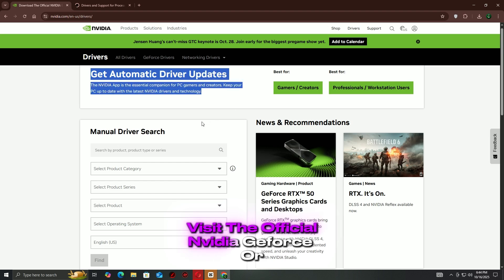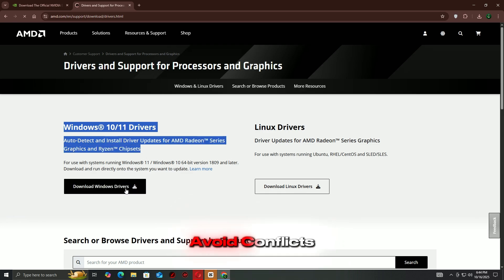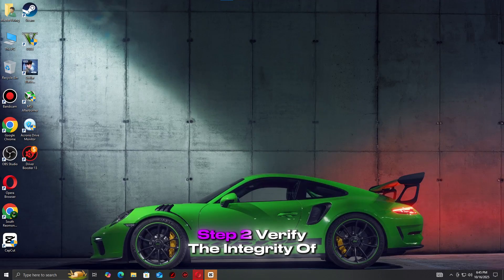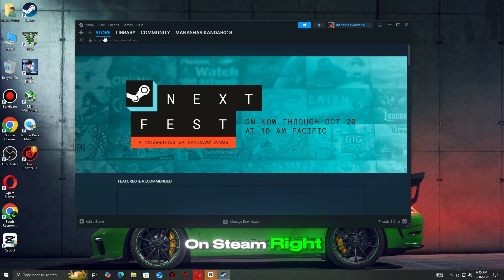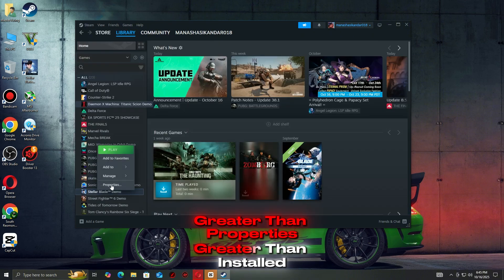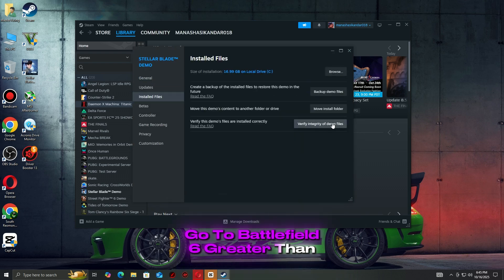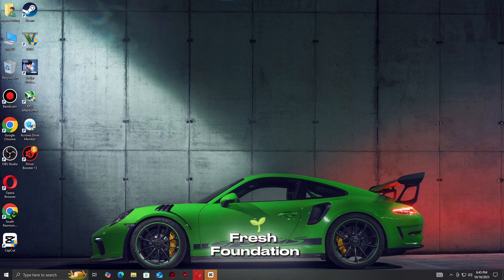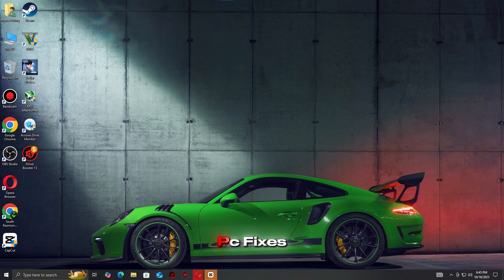🛠️Fix Battlefield 6 Not Launching, Crashing, Freezing & Black Screen on PC 🖥️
Is Battlefield 6 not launching, crashing, freezing, or showing a black screen on your PC? You’re not alone — many players experience these issues due to outdated drivers, corrupted files, or system conflicts.

In this video, I’ll guide you through step-by-step fixes to get Battlefield 6 running smoothly on Windows 10 and 11. Whether you’re playing via Steam, EA App, or Epic Games, these solutions cover all common launch and performance issues.

✅ In this video, you’ll learn how to:
🔹 Update your GPU drivers (NVIDIA / AMD)
🔹 Verify and repair game files
🔹 Adjust graphics settings for better performance
🔹 Disable background apps and overlays
🔹 Update Windows & DirectX
🔹 Reinstall Battlefield 6 if needed

💻 Works on: Windows 10 & 11 | Steam | EA App | Epic Games

💬 Still experiencing crashes or black screens? Comment your system specs below — I’ll help troubleshoot.